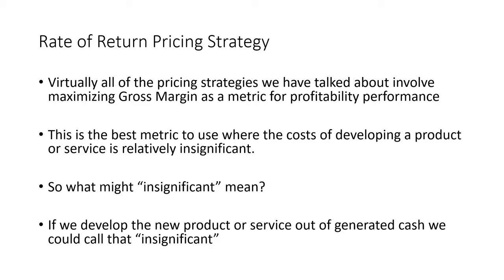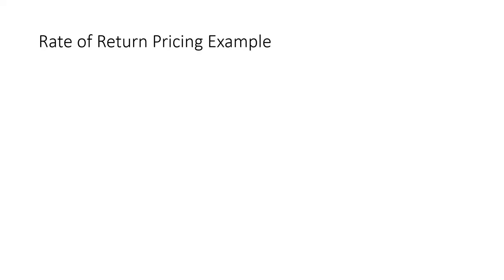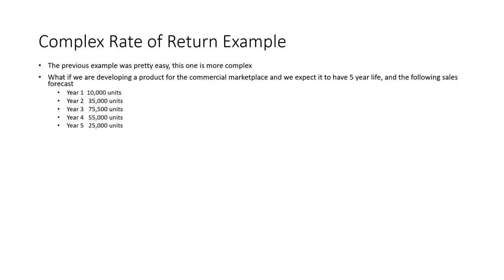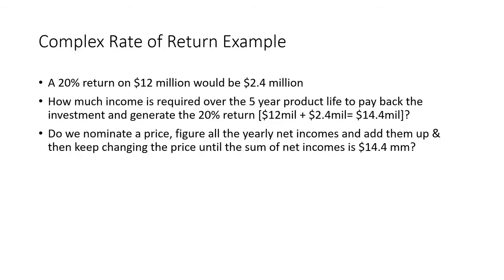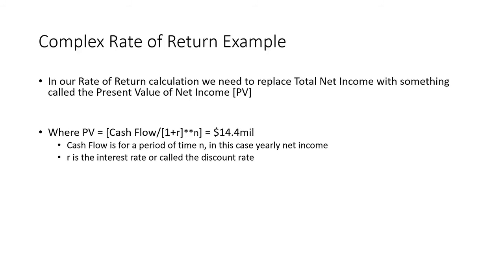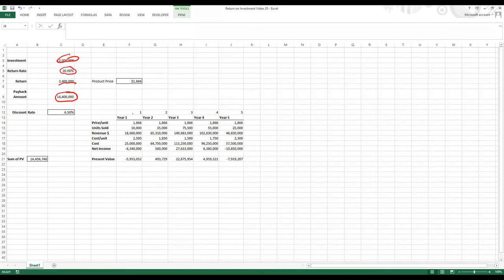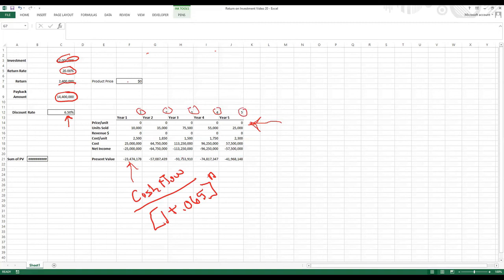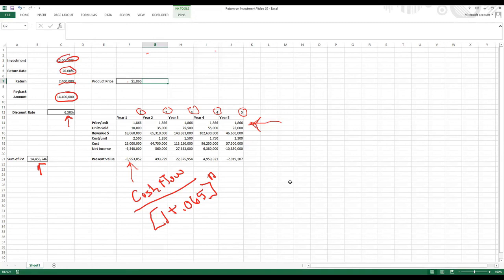The Pricing Channel: Video 20 Rate of Return Pricing Strategy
How do you price a new product if your company spent $20,000 or $60,000 or more dollars to develop the product?  What if you borrowed that money?  In this video we explain how to determine the price you need to pay back the investment and generate a return on that investment!